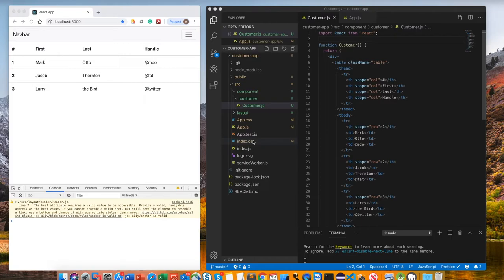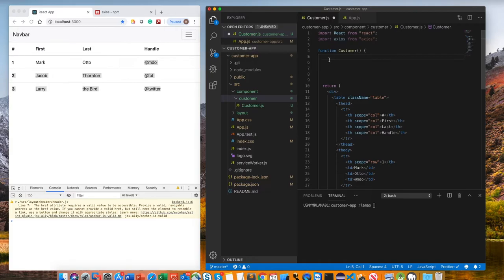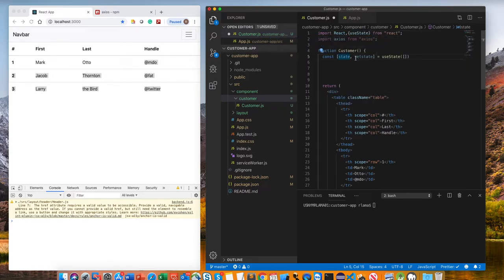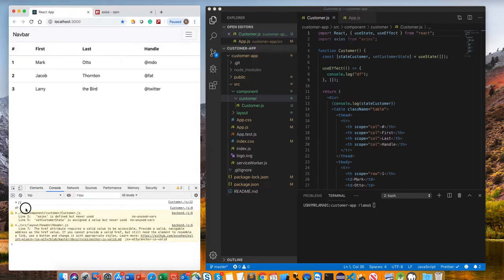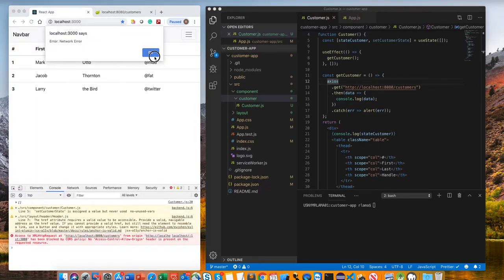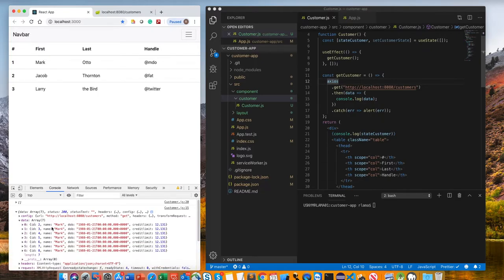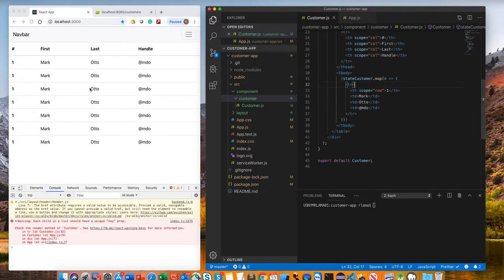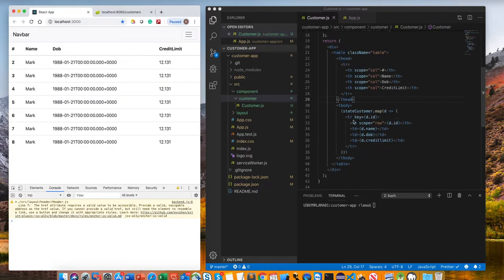React Hook Axios (React & Spring Boot Part 8)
I haven't cover Proptyes to validate props but recommend to validate prototypes as well.

CRUD Application using React and Spring boot